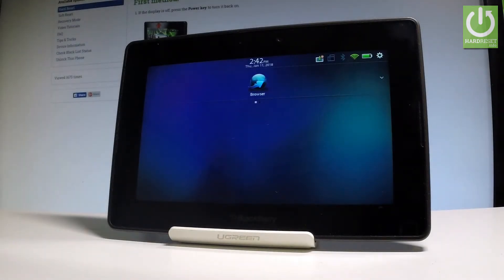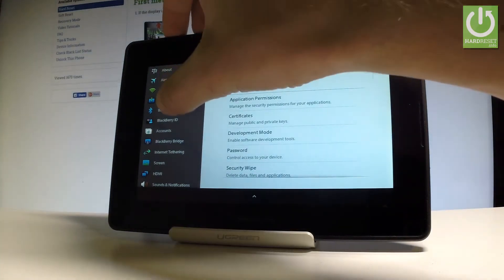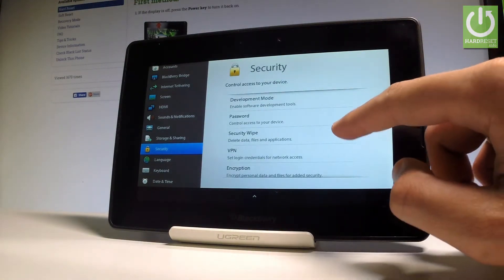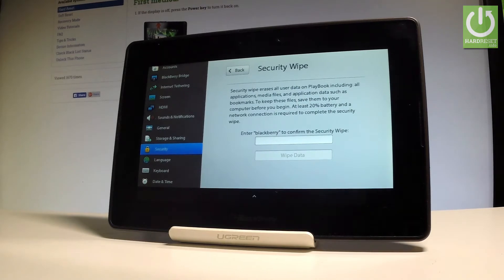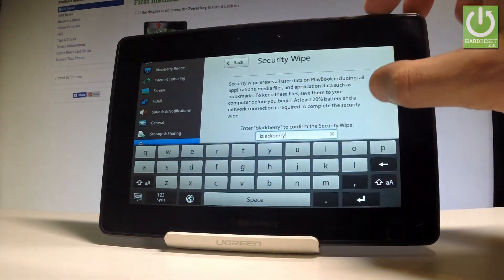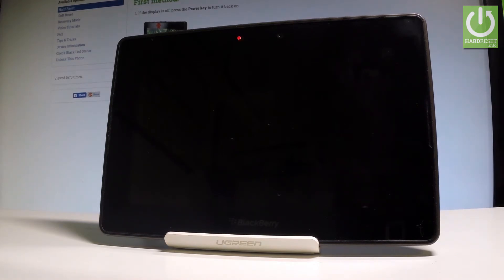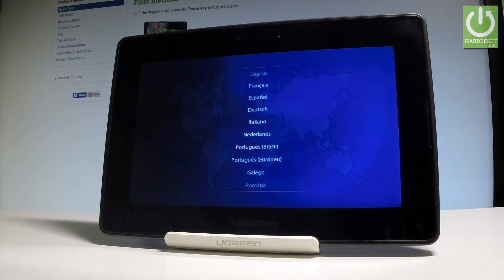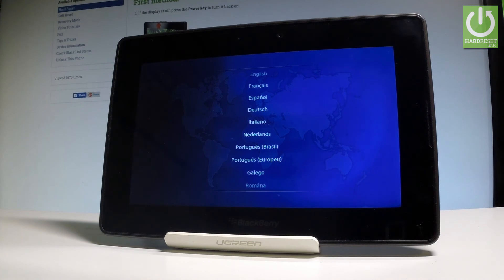How to Hard Reset BLACKBERRY PlayBook - Wipe Data in BLACKBERRY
How to hard reset BLACKBERRY PlayBook? How to factory reset BLACKBERRY PlayBook? How to format data in BLACKBERRY PlayBook? How to wipe out BLACKBERRY PlayBook? How to master reset BLACKBERRY PlayBook? How to restore Android in BLACKBERRY PlayBook? How to erase everything in BLACKBERRY PlayBook?

Use the BLACKBERRY settings in order to accomplish the hard reset operation. It will fix your device. The BLACKBERRY PlayBook will be running faster and the device will erase all data, settings and personal apps. Then you will be able to set up your device as a new.